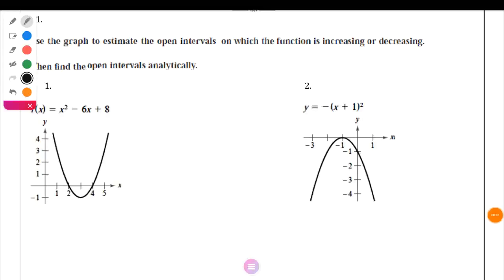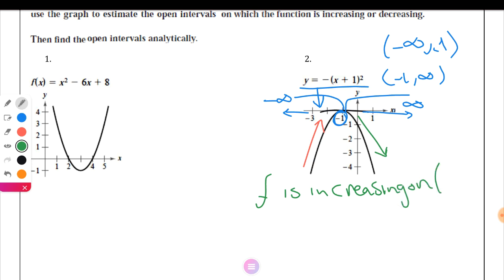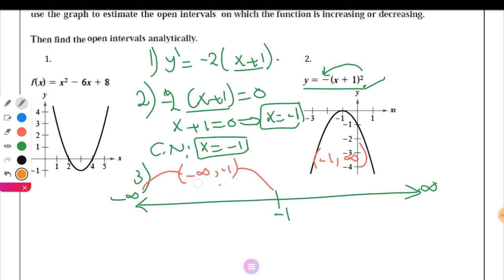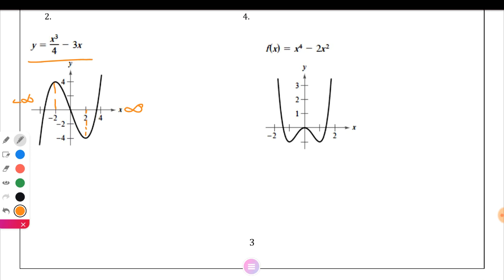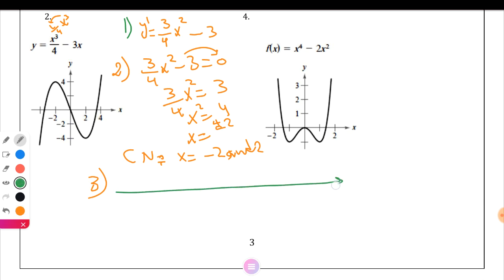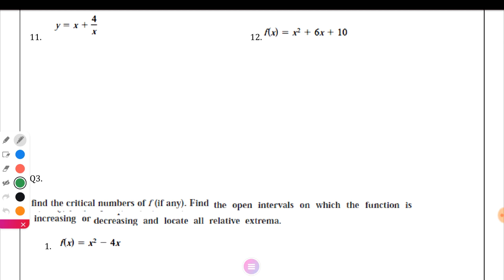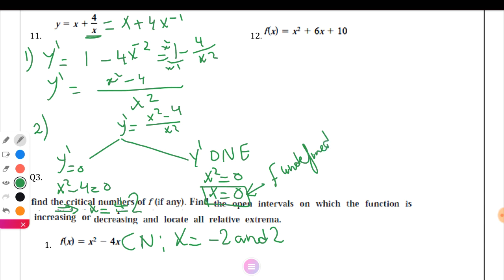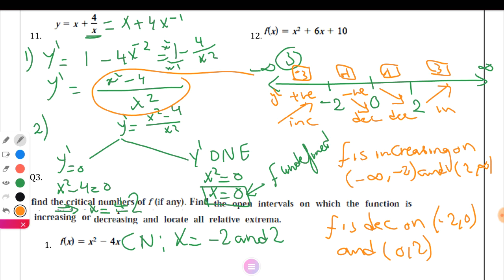model answer sheet 7 increasing and decreasing function part 2